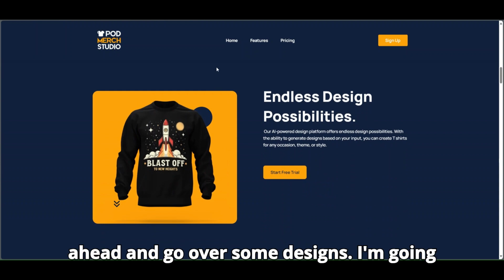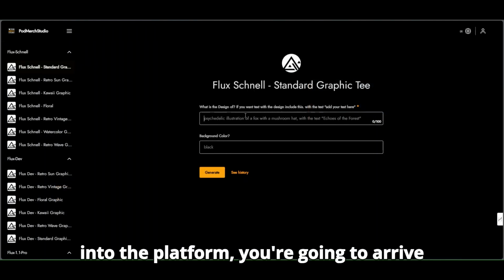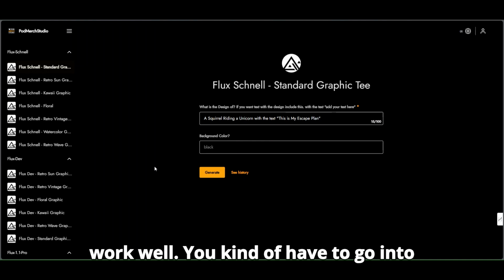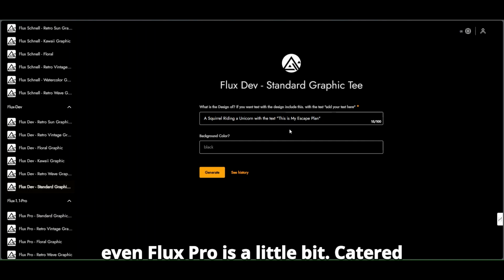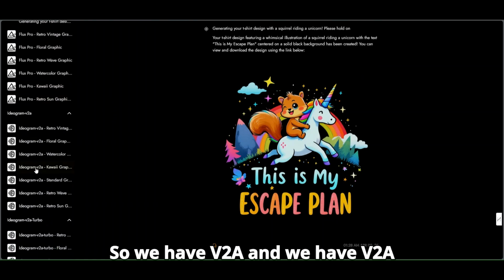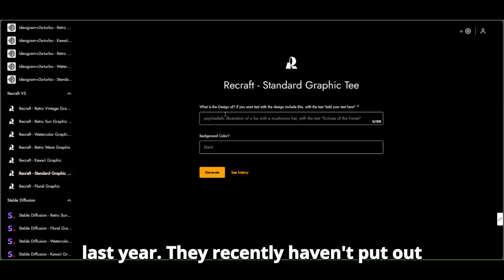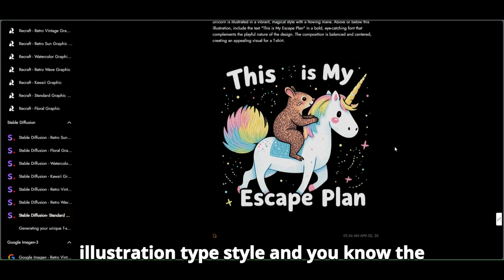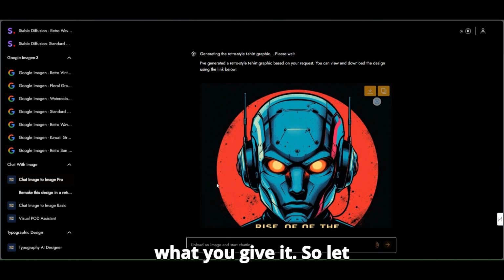Create Stunning Ai T-Shirt Designs with Podmerchstudio's Print-on-Demand Ai Image Generation Web App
Join Marcus as he explores Podmerchstudio, a cutting-edge print-on-demand image generation platform. Discover how different models on the platform stack up against each other in this insightful overview.

Podmerchstudio.com